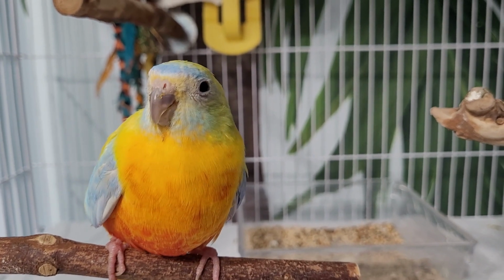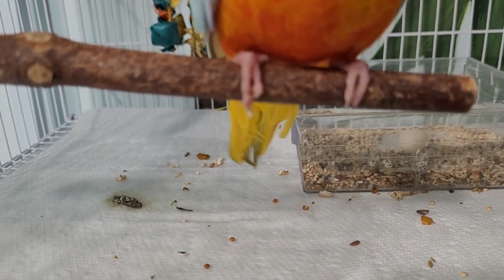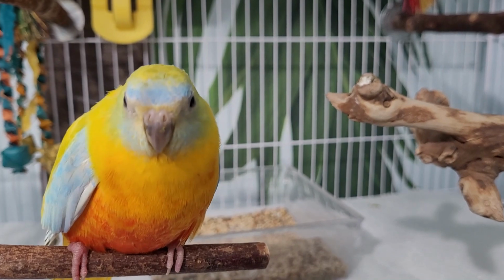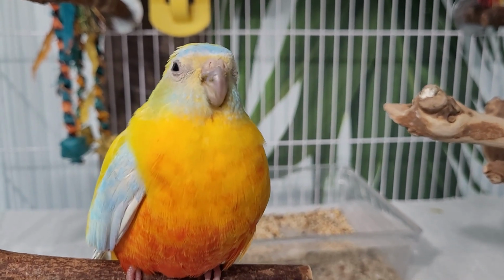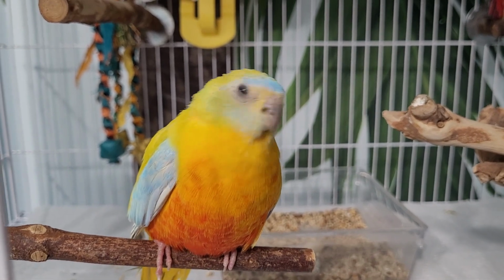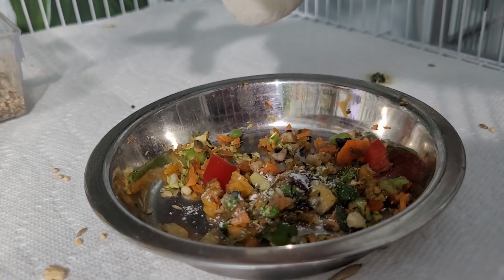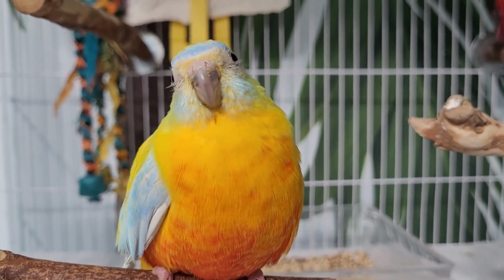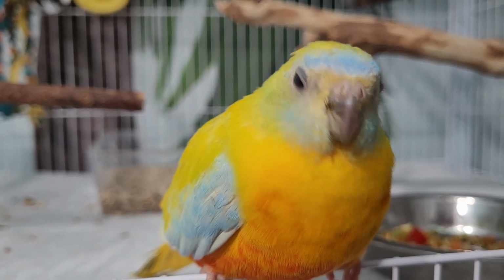When Your Bird Unexpectedly Lays An Egg - Here's What To Do!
In this video, I explore various options for what to do if your bird lays an egg, similar to Starfire's situation.